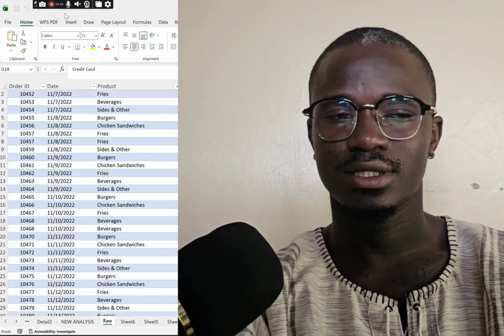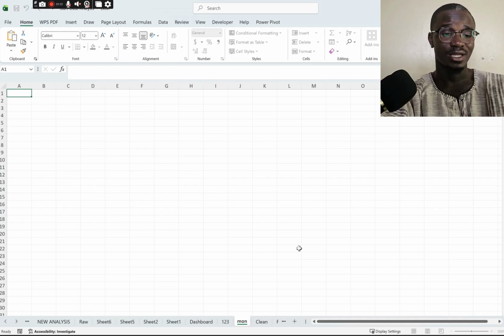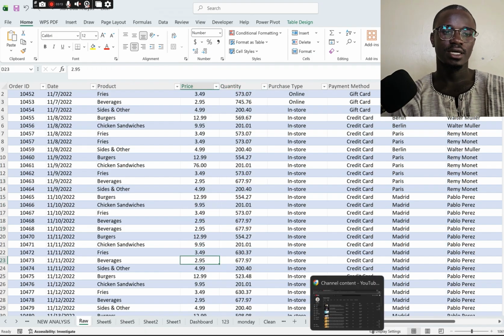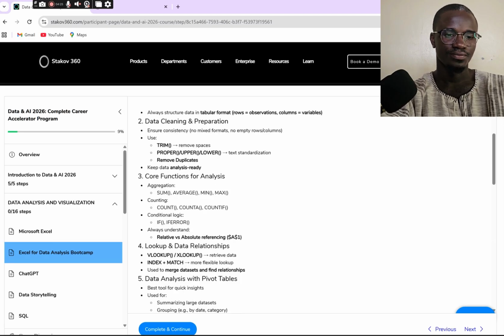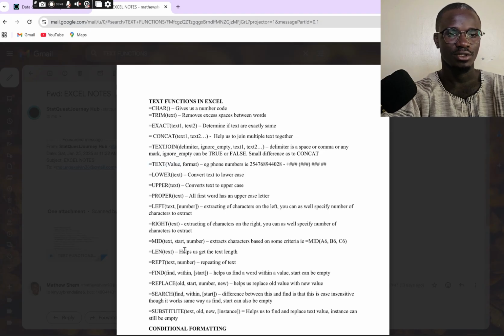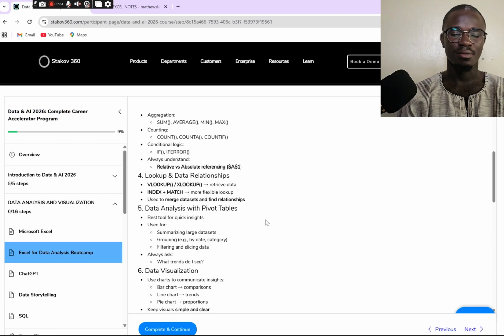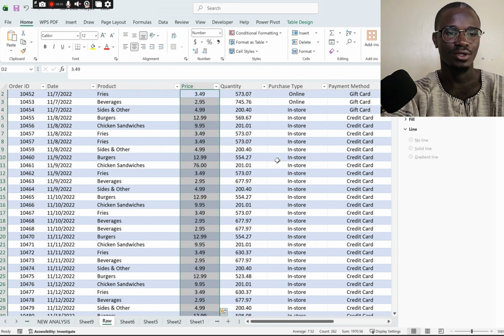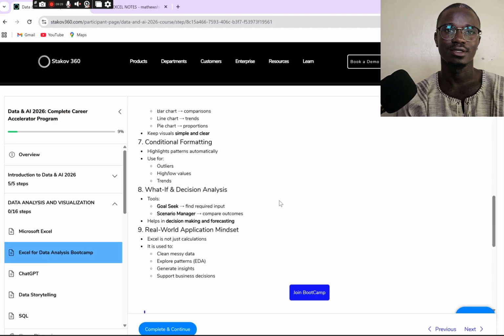Excel for Data Analysis (Beginner to Intermediate) | Full 10-Minute Guide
In this video, I walk you through Excel for Data Analysis from beginner to intermediate level in just 10 minutes.

If you're starting your journey into data analysis, Excel is the foundation you need before moving to tools like Python, SQL, or Power BI.

What you’ll learn:
Creating and formatting worksheets
Essential Excel functions (SUM, AVERAGE, IF, COUNT, etc.)
Advanced functions (VLOOKUP, INDEX & MATCH, SUMIF, COUNTIF)
Pivot Tables and data summarization
Conditional formatting for insights
Basic What-If Analysis (Goal Seek, Scenario Manager)
Building simple reports and charts

This video is designed to give you a practical understanding of how Excel is used in real-world data analysis.